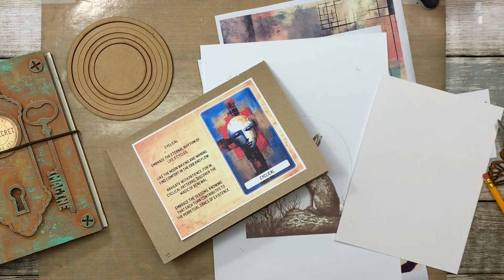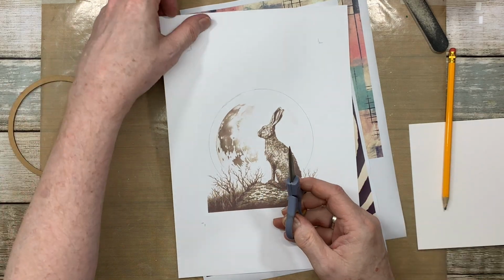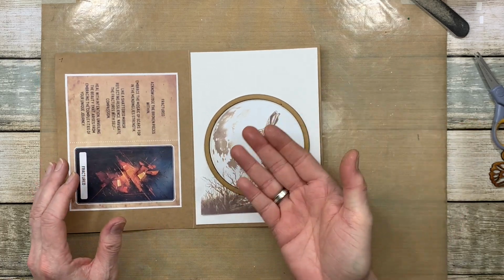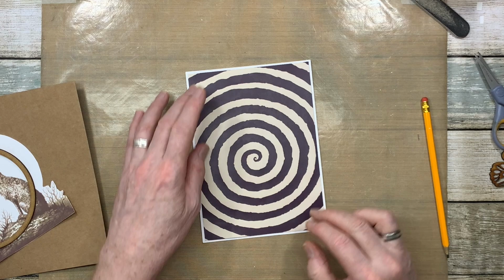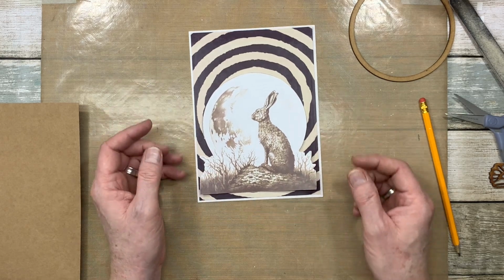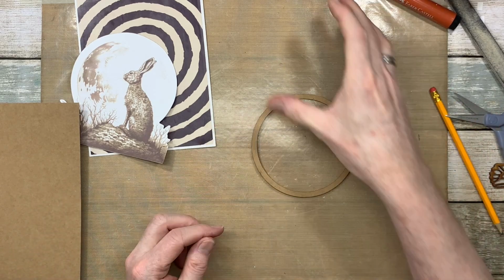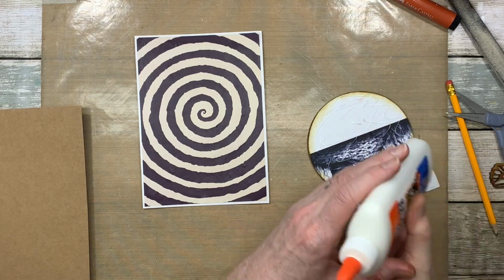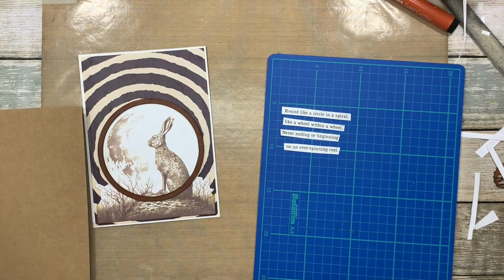"Cyclical" - Art Journal Page for WK#13 Mission:Inspiration Art Challenge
Here's my take on this Week #13's art challenge prompt of "Cyclical". As it's also the Easter weekend I had to use at least one bunny in the page, plus the words of a famous song kept swirling around in my head like a windmill.